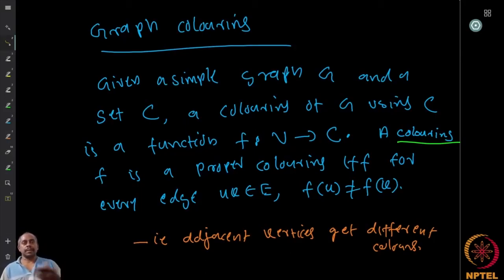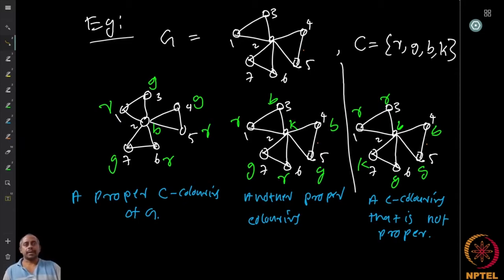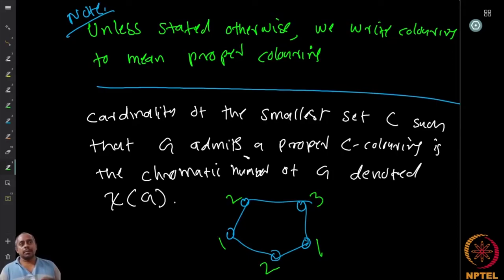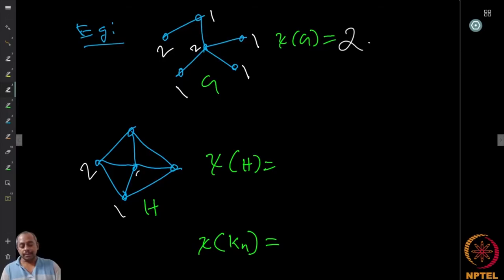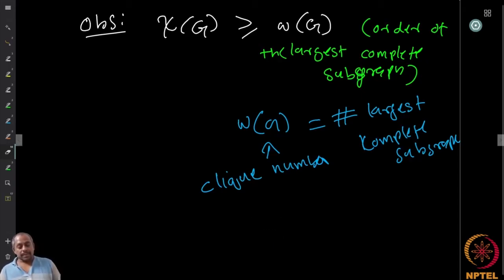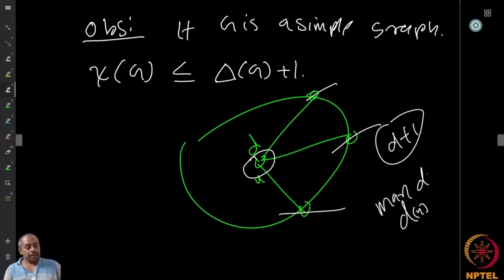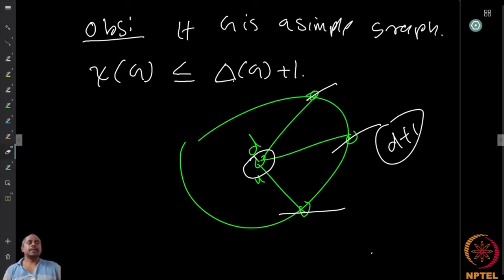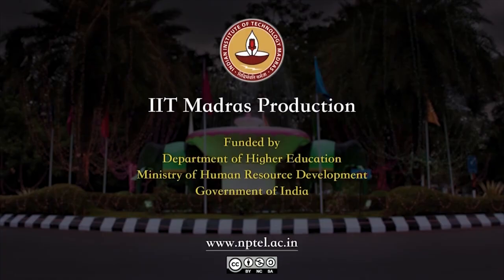Graph colouring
Subject : Mathematics